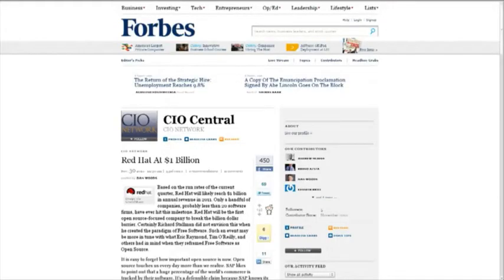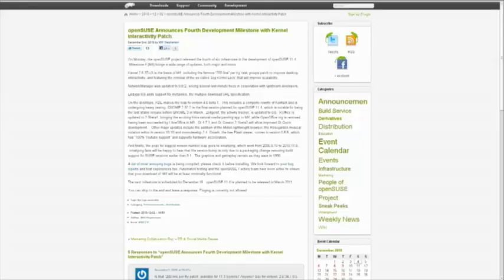Chatterbox-Episode#6 - 2 / 4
Lots of Linux news. Mint Linux Mini review, Flash 10.2 hardware acceleration, Ubuntu 11.04 changes, Virgin Mobile 2200 MiFi. -- Recorded live on Justin.tv

Live guests, tech reviews, live chatroom.